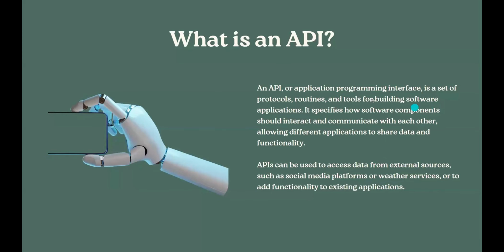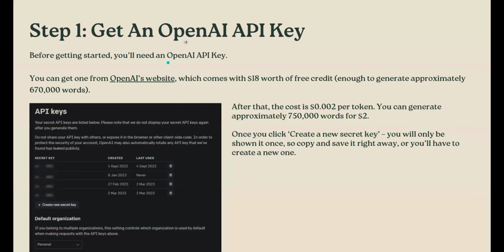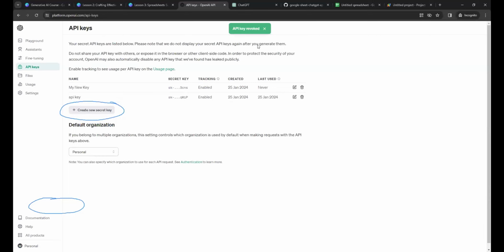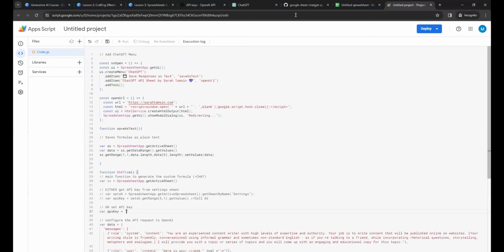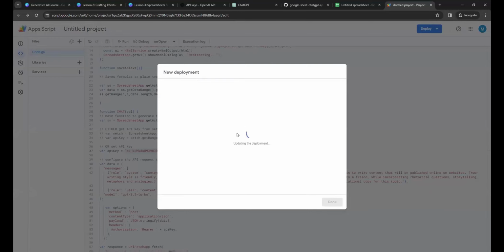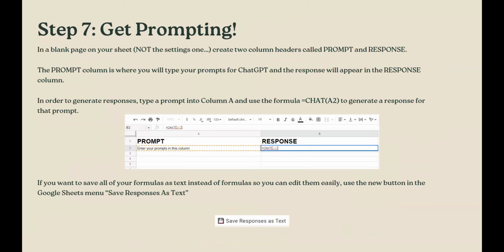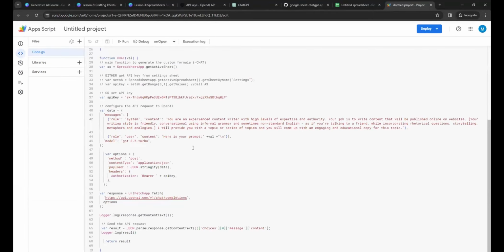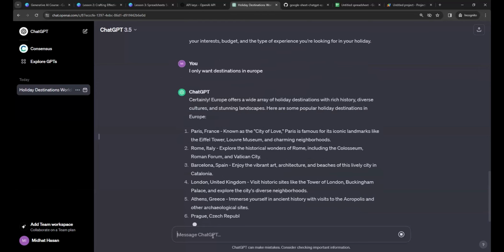Generative AI Course - Lesson 3